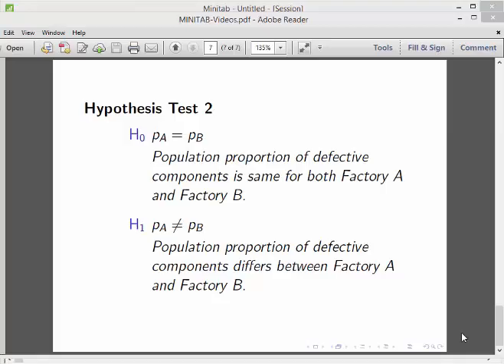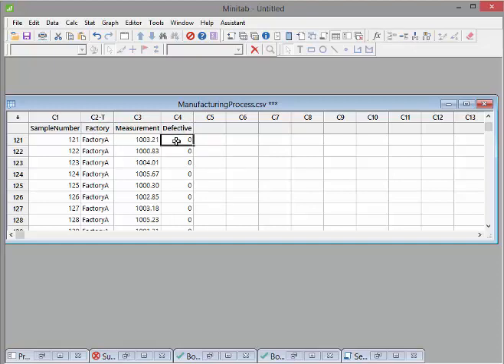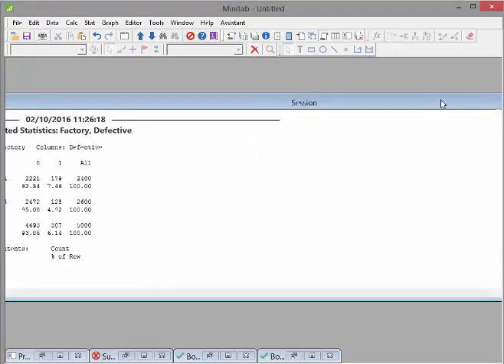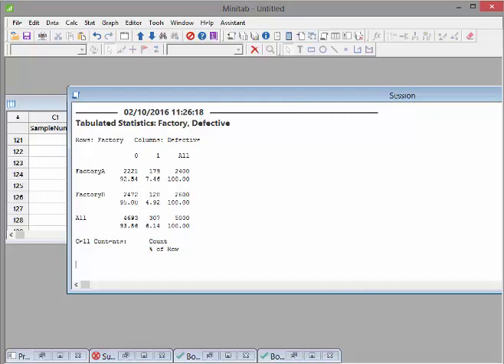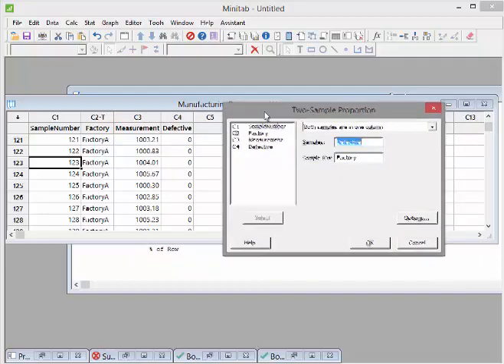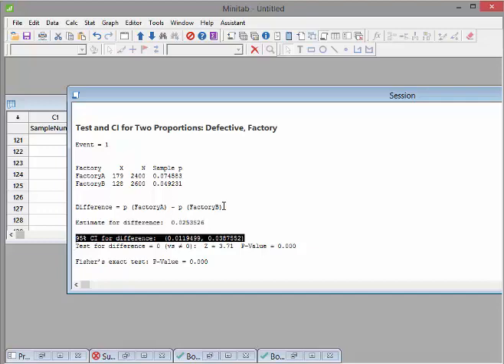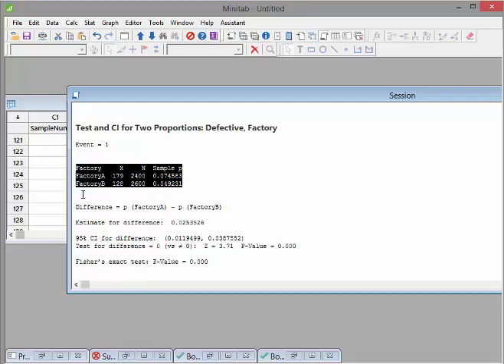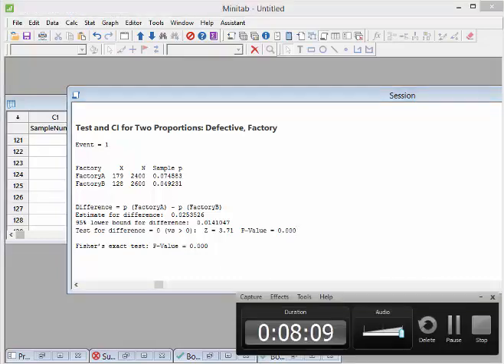Minitab - Video 13 - Two Sample Proportions test